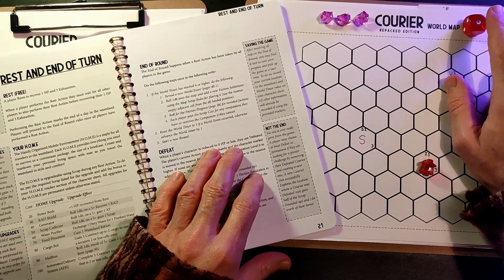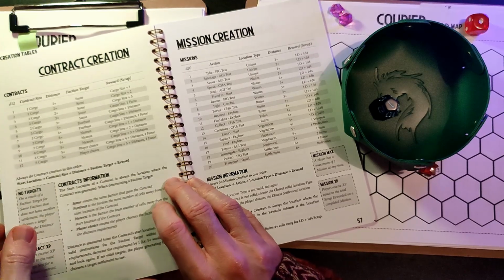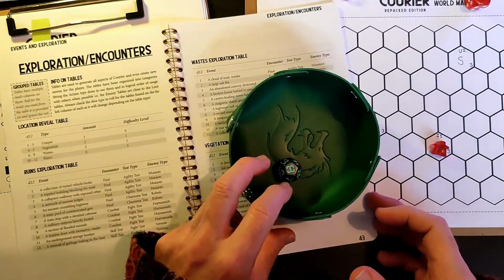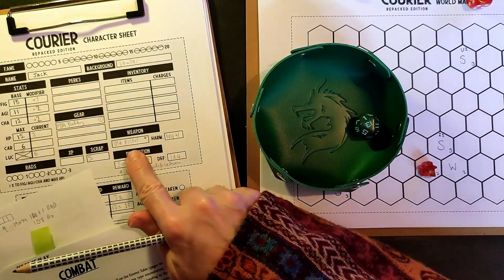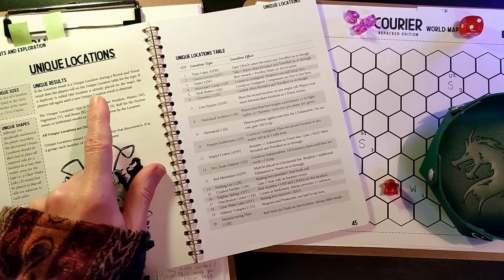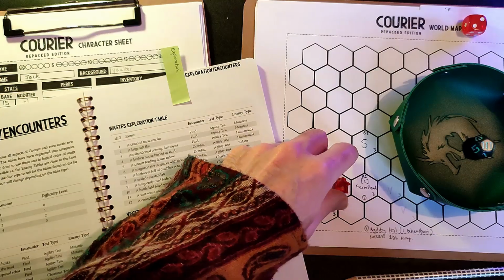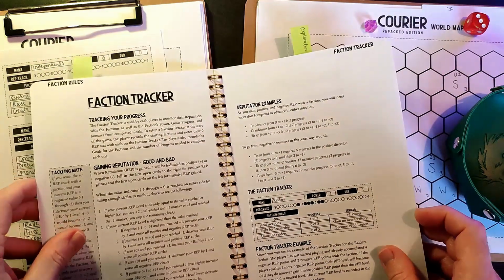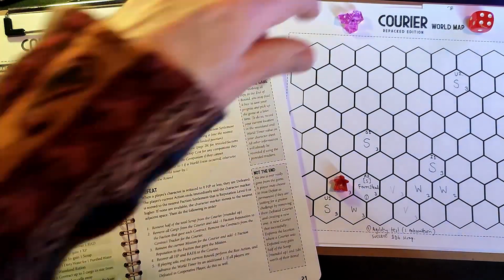Courier | Solo post-apocalyptic wasteland exploration | Playthrough Part 2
Courier is a solo-RPG where you take control of a Courier—someone who travels the Wasteland delivering and trading cargo in exchange for REP, the currency of this post-apocalyptic future.

Join me as I continue playing this exploration and world-building game from Sleepy Sasquatch Games!

00:00 Introduction
03:29 Start of play

MORE COOL GAMES!